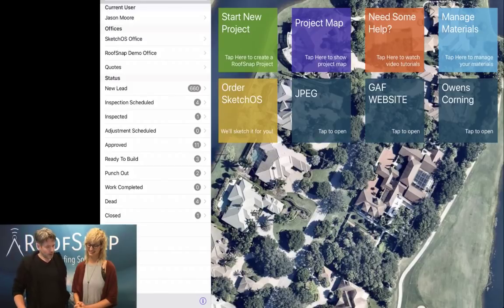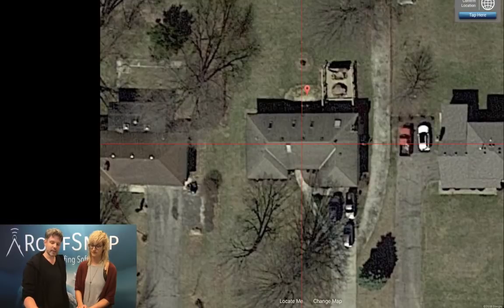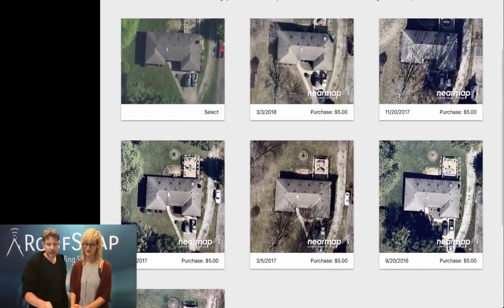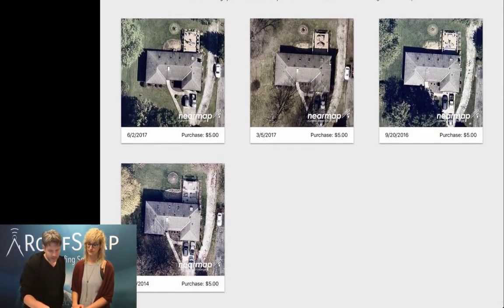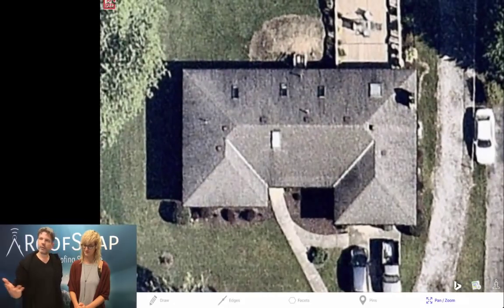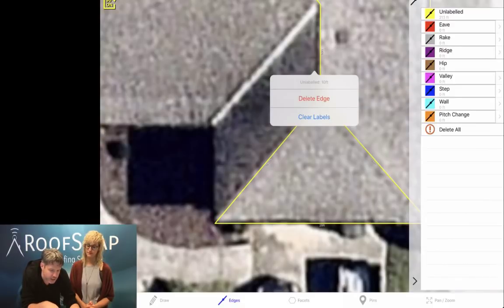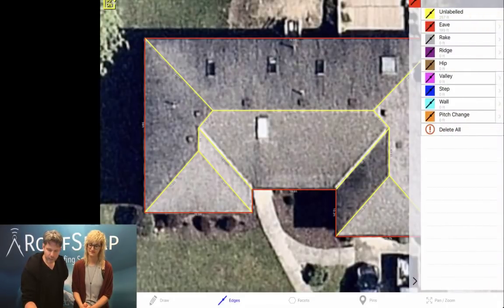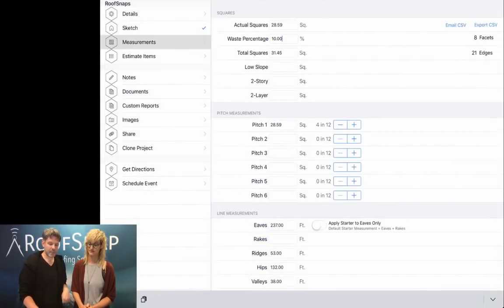September Live Webinar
Jason and Katrina will discuss new RoofSnap Features, Improvements, and upcoming changes coming to Android, iOS, and our Web App!